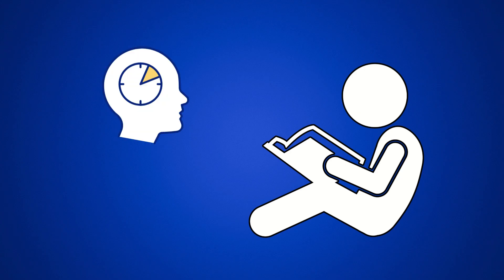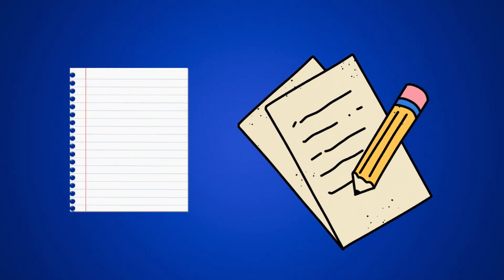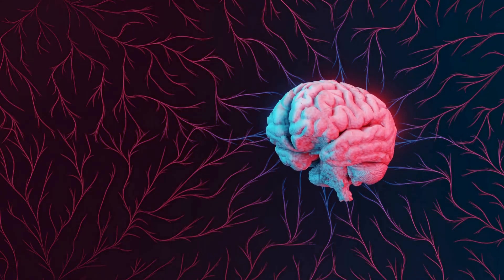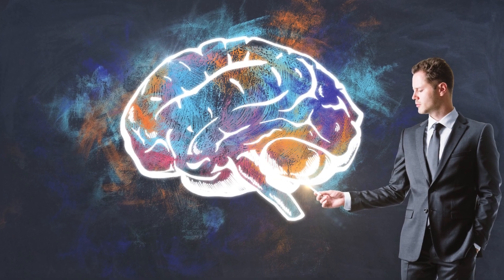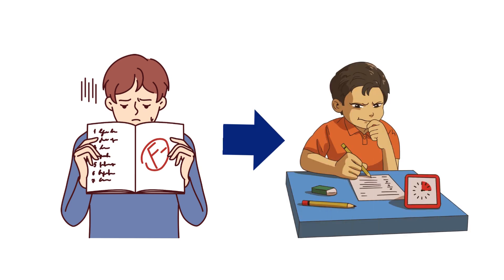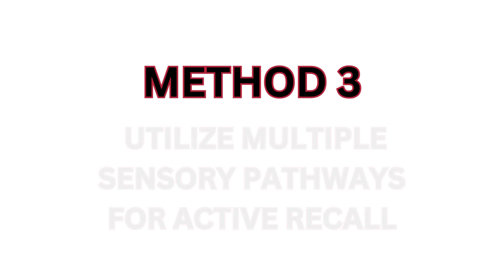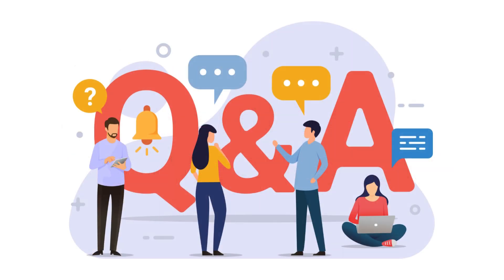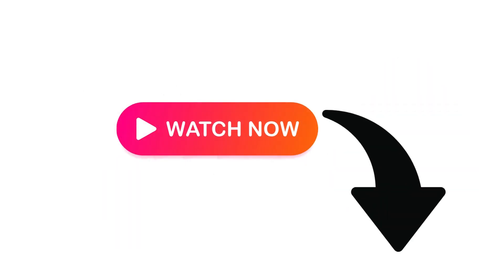How to Do ACTIVE RECALL Effectively? (Techniques that worked for me)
This video is about "How to Do ACTIVE RECALL Effectively? (Techniques that worked for me)"

Traditional Study Techniques put data into the brain. Active recall is the exact opposite, where the students recall information from the brain. In short, Here are 4 techniques that worked really well for me.

1) Create "Recall Questions" from study notes.
2) Using Anki for Active Recall & Spaced Repetition. (Gold Standard Study technique)
3) Use sensory modalities to study and recall.
4) Practice Questions.

I have a small challenge for you in the video! Here are the Answers to those questions.

1) What is the brain area responsible for memory?
= Hippocampus.

2) What is the main difference between active recall and passive recall?
= Passive recall is uploading information to the brain. Active recall is the process of recalling information from the brain.

3) What are the two study techniques the Anki app is based on?
= Active Recall & Spaced Repetition.

4) Name three ways you can incorporate active recall?
= Creating Questions, Using Anki, Multi-modal recall, Practice Questions.